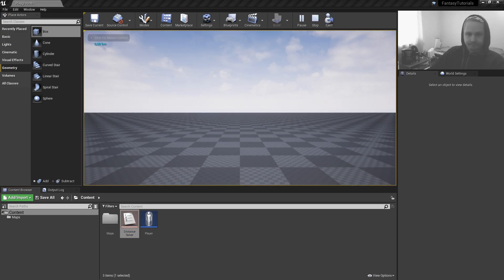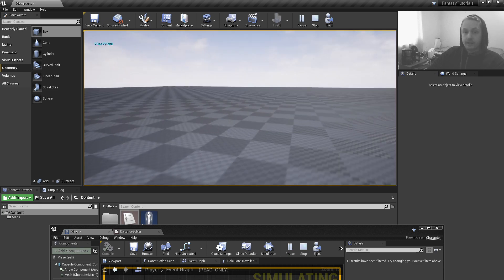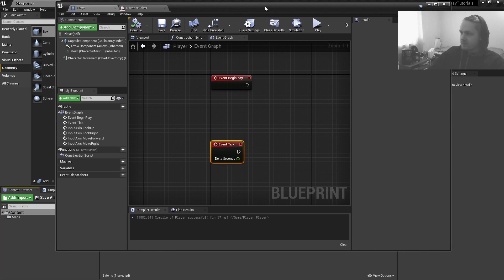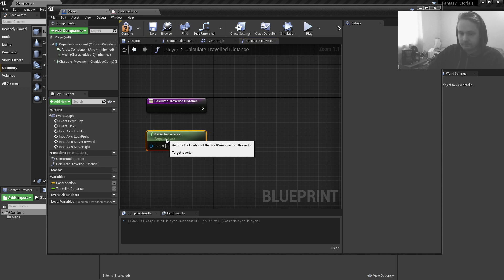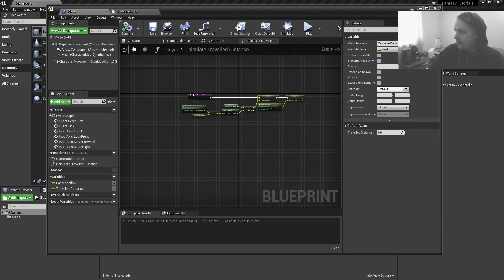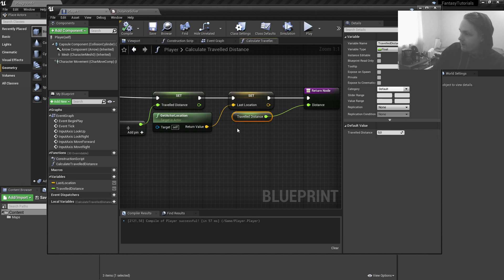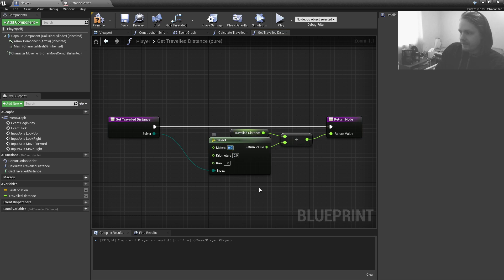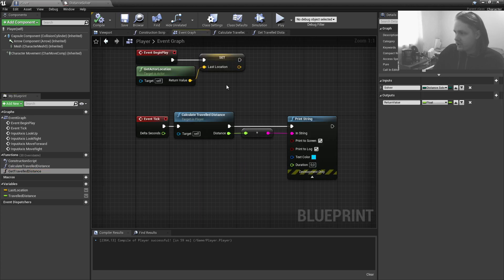UE4 Tutorials | Blueprint: Calculate Travelled Distance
In this tutorial video I will be showing you how to calculate travelled ditance in-world. More specific how many meters/kilometers player has been walking (or moving) overall.

The Distance icon was provided by Pixel perfect